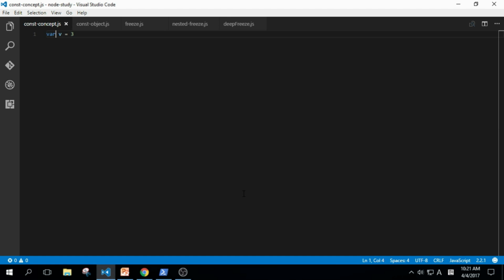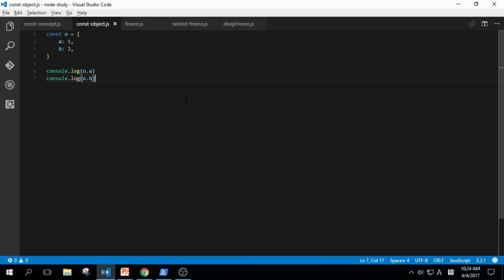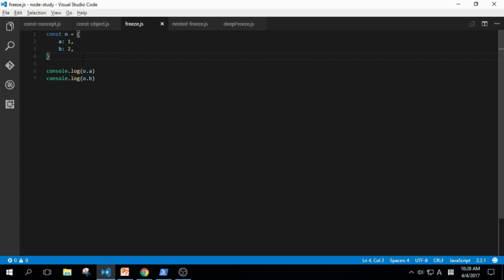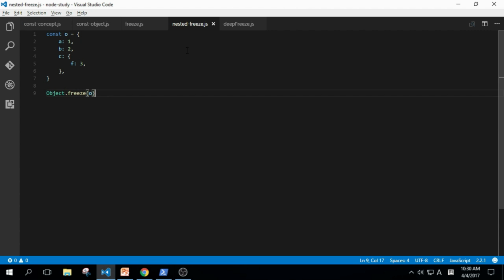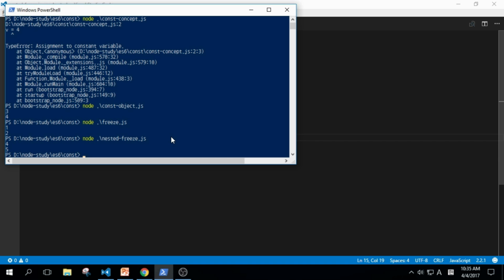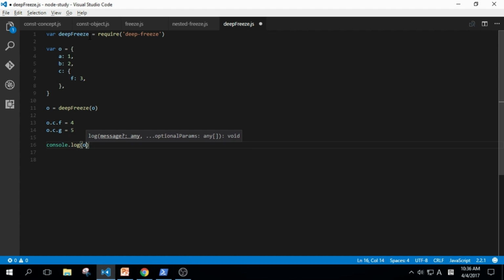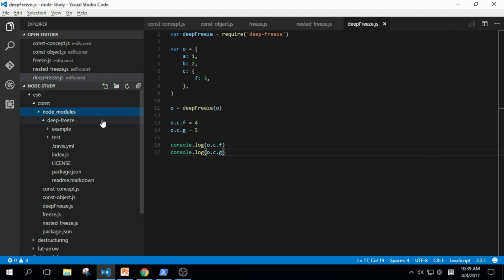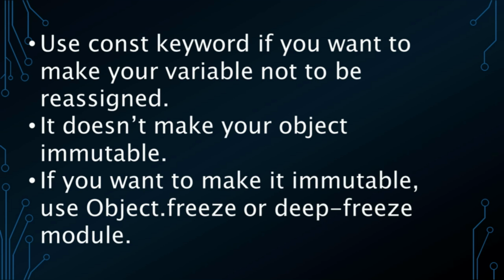Const Keyword/Variable - ES6 Mini-series for Node.js Beginners #2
In this video, you'll learn how to use const keyword in ES6.

const keyword helps us write constant variables. However, like many features, there are some unexpected things.

I've covered how to use const keyword, Object.freeze function and deepFreeze module.